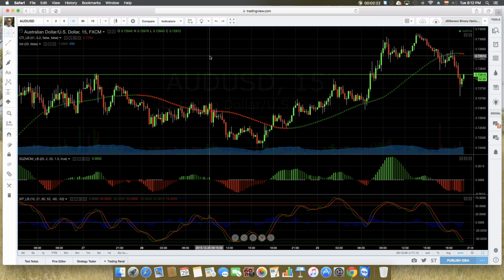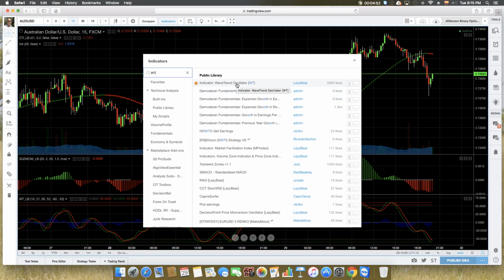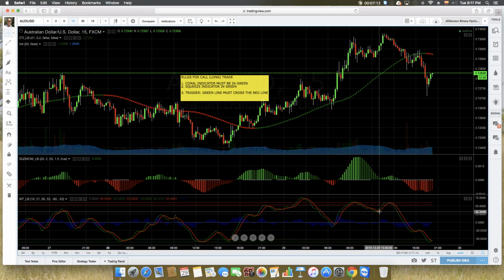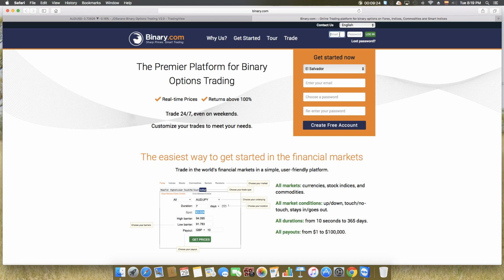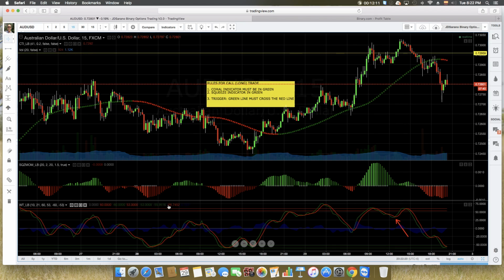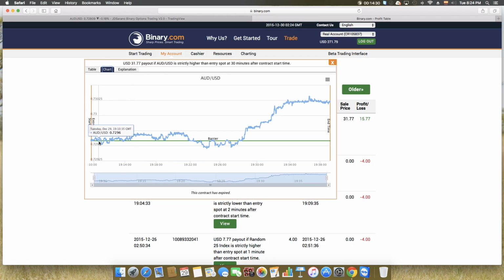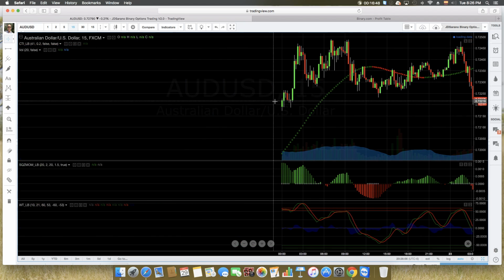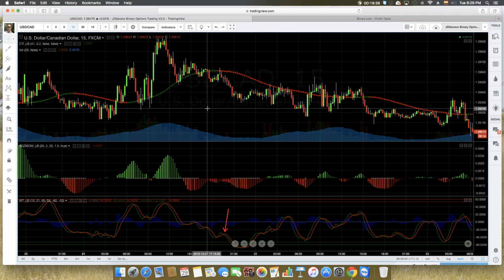JDBOStrategy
Binary Option Trading, Honest Strategy that really works.